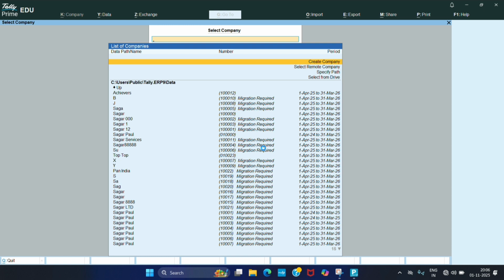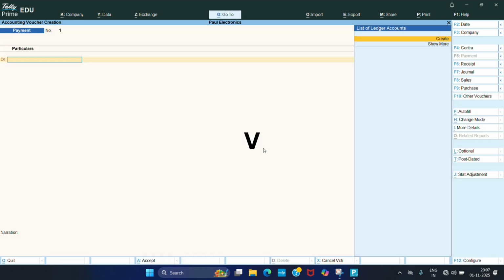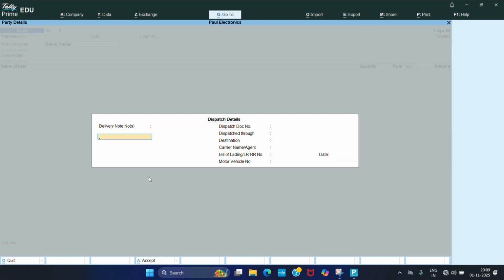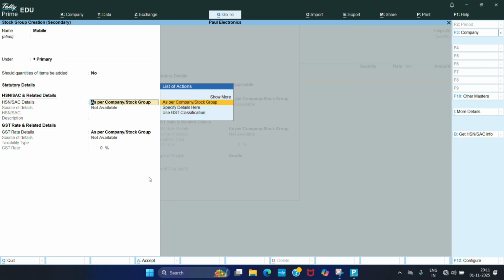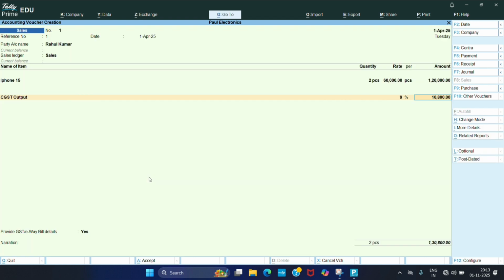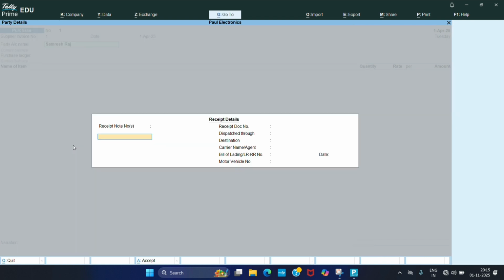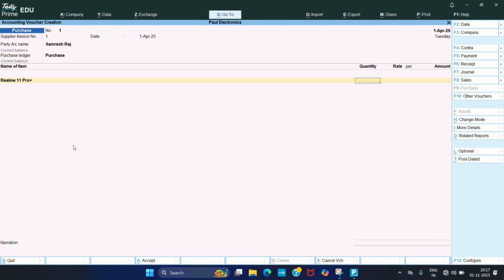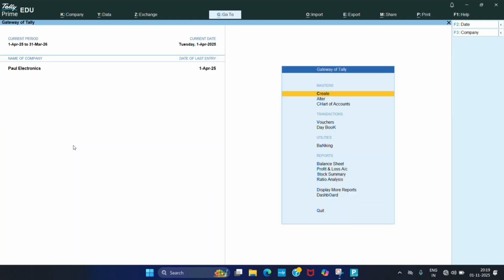Learn how to make sales and purchase invoice/bill in tally prime in just 14 minutes in English.